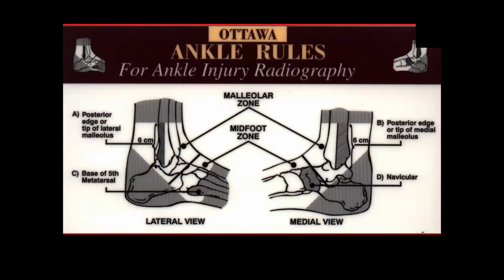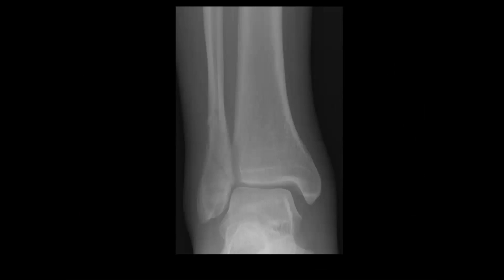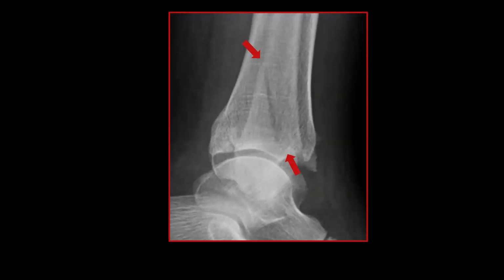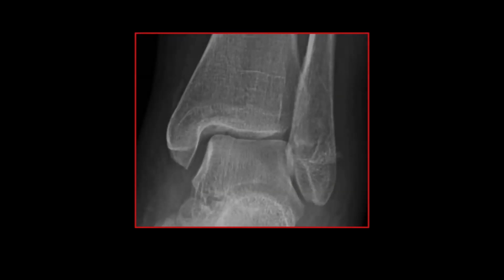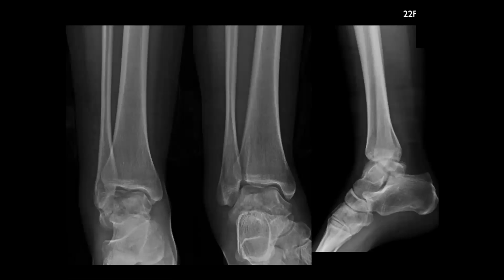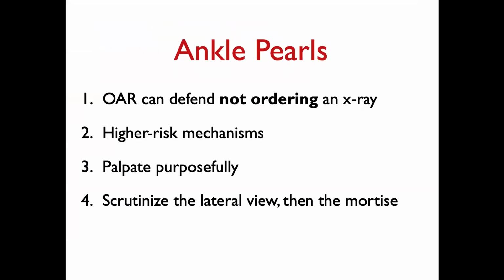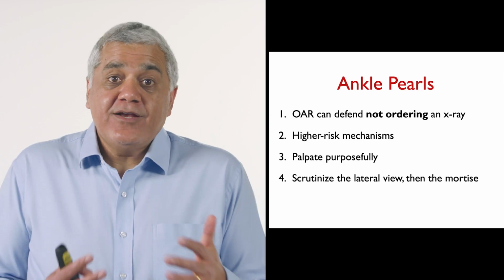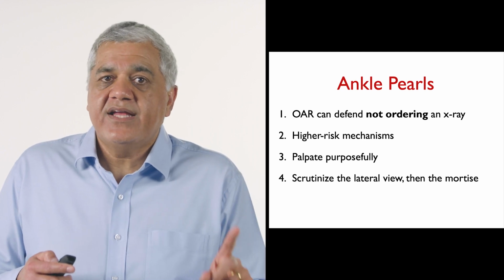Essentials of Emergency Medicine 2021: The ankle exam and X-ray with Arun Sayal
Let Hippo Education take you to the bedside with a truly clinical approach to ankle injuries, interpretation of the imaging, and pearls to the physical exam. Dr. Arun Sayal helps us understand the pitfalls encountered by front line care providers and learn how to navigate them successfully!

Want to see more content with Dr. Arun Sayal? to access similar videos with Arun reviewing the foot, shoulder, and knee; as well as video lectures from Hippo Education’s 2021 Essentials of Emergency Medicine Conference.